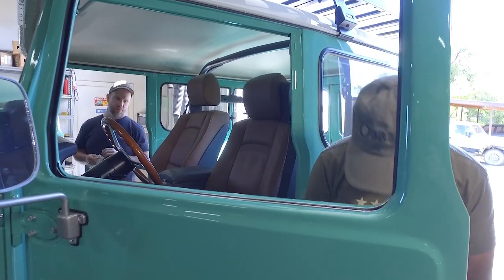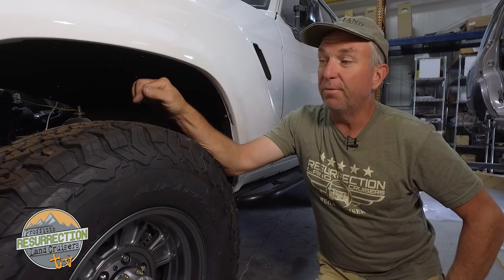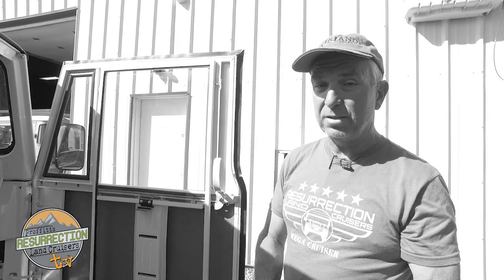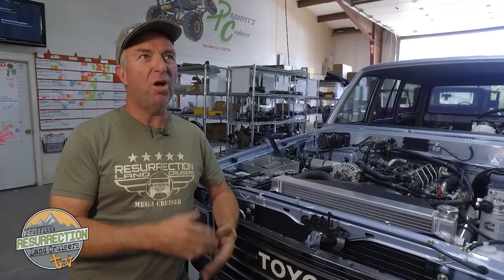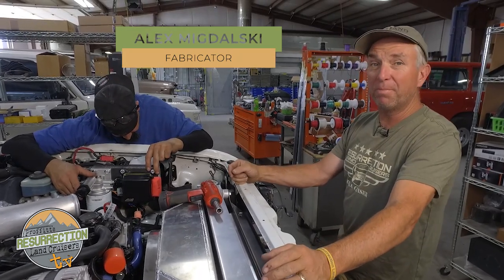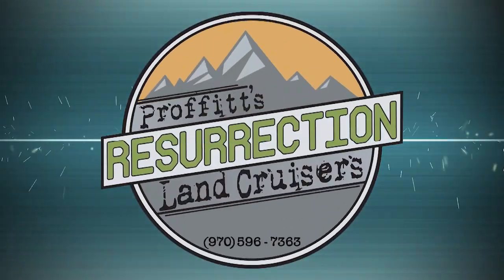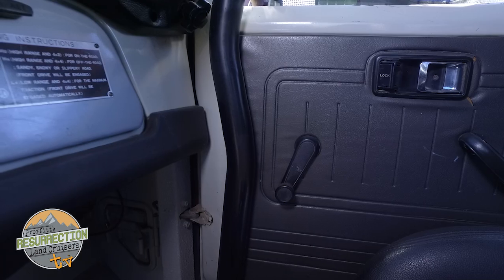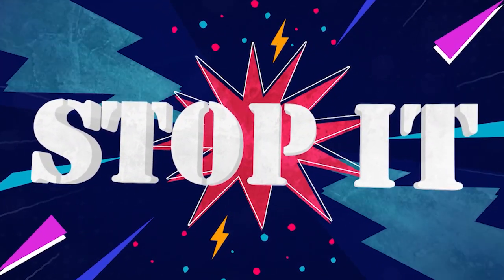STOP IT! If you are building a Land Cruiser and are guilty of any of these faux pas...STOP IT!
Our popular Stop It! segment takes over for a whole episode! Please don't get offended...Just STOP IT!

In this episode, we talk about the dreaded upside down FJ40 bezel, unwanted holes, bad fabrication, unnecessary gauges, and other hackery. Please watch and share!